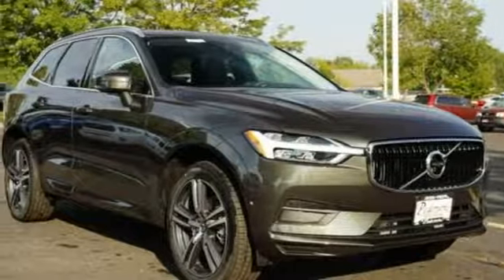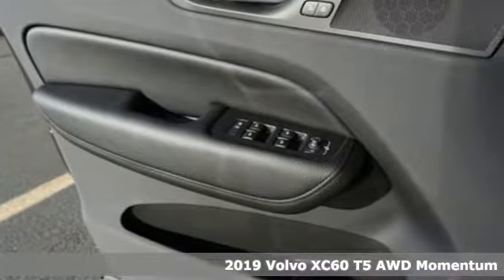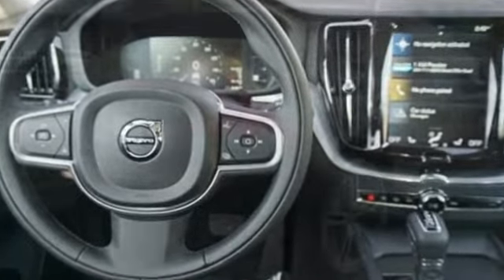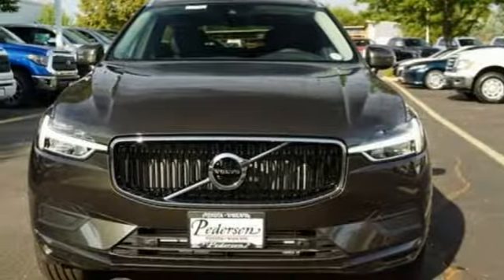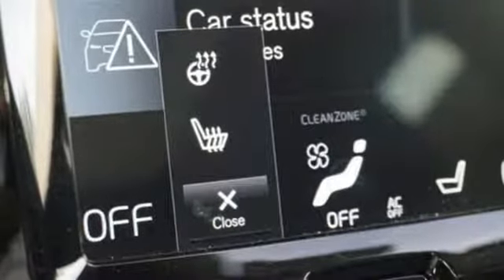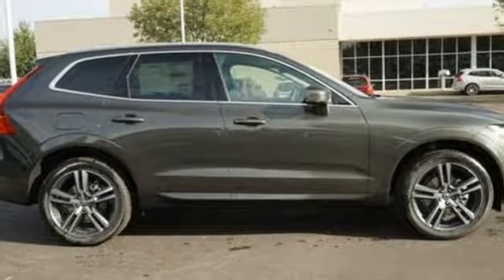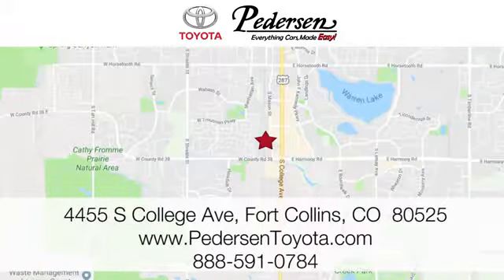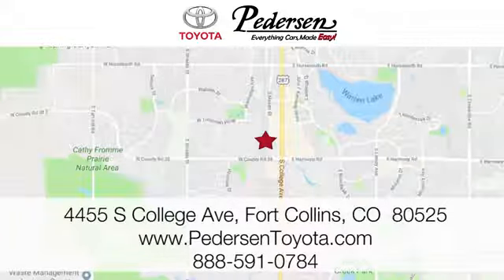New 2019 Volvo XC60 Fort Collins Loveland, CO K10530 - SOLD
Year: 2019
Make: Volvo
Model: XC60
Trim: Momentum
Engine: 4 Cyl. 2.0 L
Transmission: Automatic
Color: Pine Grey Metallic
Interior: Charcoal
Stock #: K10530
VIN: LYV102RK5KB193188

Address:
4455 S. College Ave